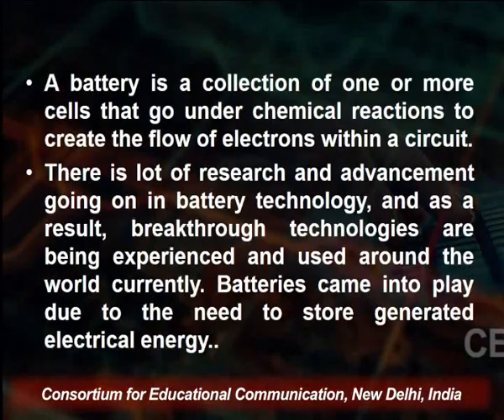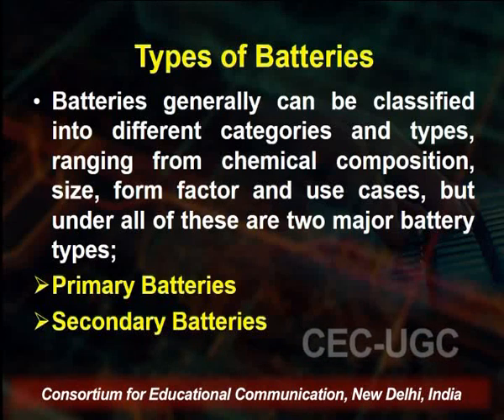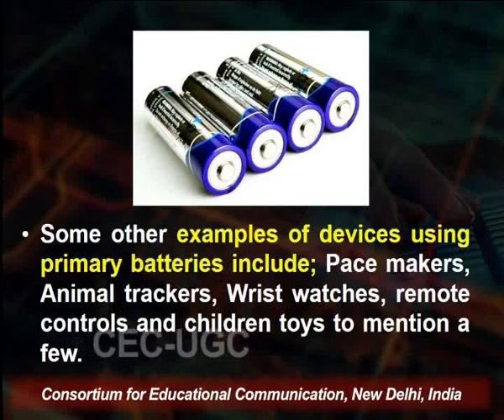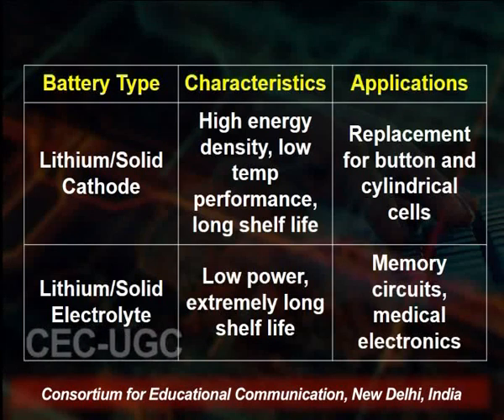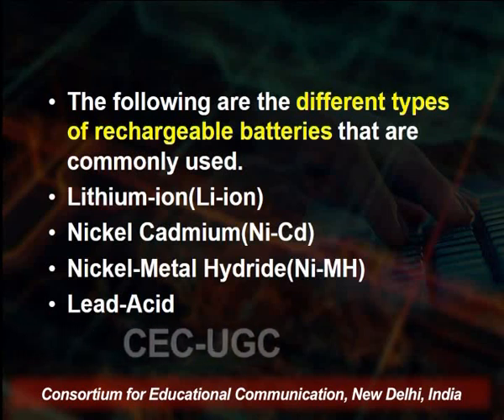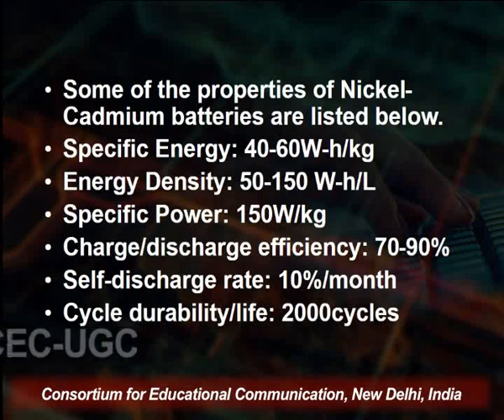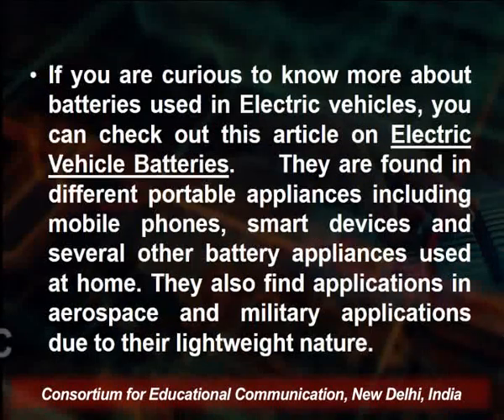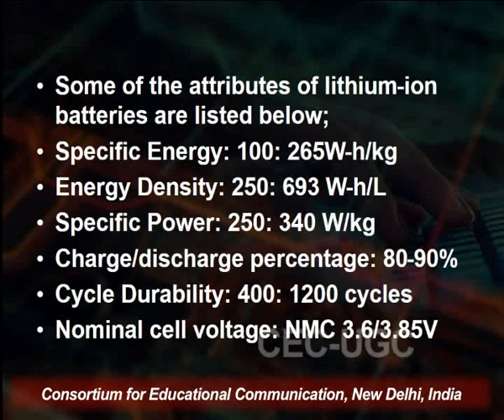Battery - I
This Lecture talks about Battery - I.